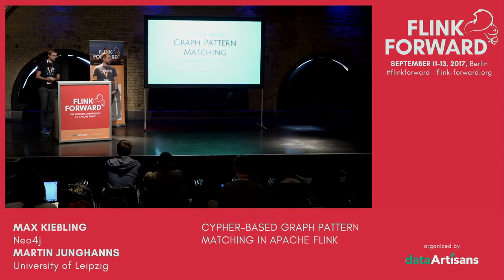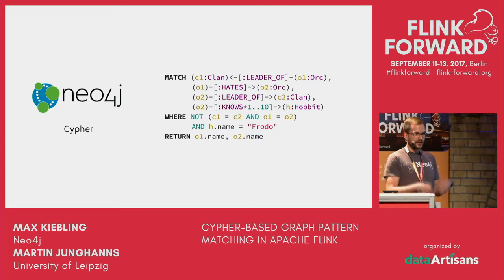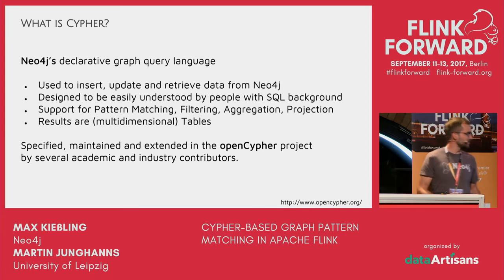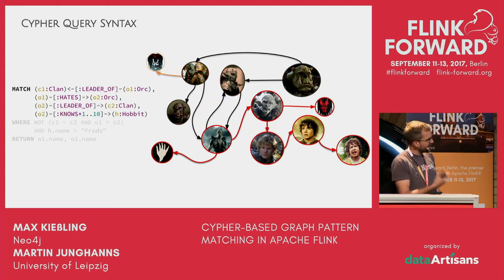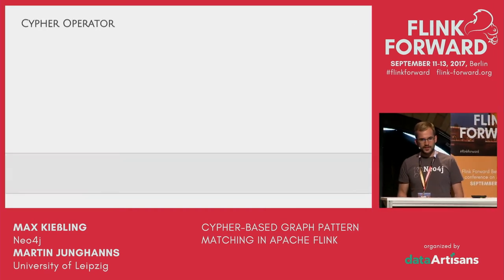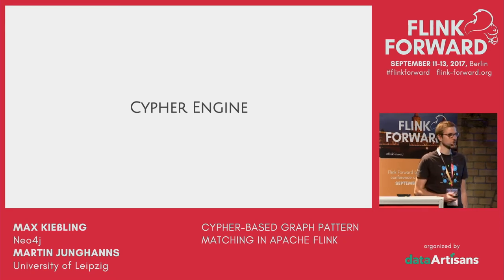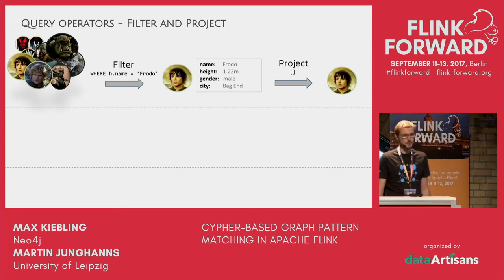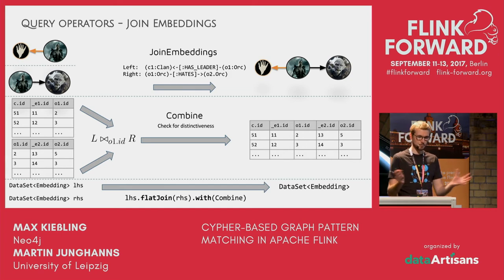Cypher-based Graph Pattern Matching in Apache Flink - Max Kießling & Martin Junghanns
Max Kießling, Software Engineer at Neo4j & Martin Junghanns, PhD student at University of Leipzig

Graph pattern matching is one of the most interesting and challenging operations on graph data. However, it is primarily supported by graph database systems such as Neo4j but not generally available for distributed processing frameworks like Apache Flink or Apache Spark. In our talk, we want to give an overview of our current implementation of Cypher on Apache Flink. Cypher is the Neo4j graph query language and enables the intuitive definition of graph patterns including structural and semantic predicates. As the Neo4j graph data model is not supported out-of-the box by Apache Flink, we leverage Gradoop, a Flink-based graph analytics framework that already provides an abstraction of schema-free property graphs. We will give a brief overview about the technologies used to implement Cypher, explain our query engine and give a demonstration of the available language features. In addition, we will present benchmark results from running Cypher queries on billion edge graphs.